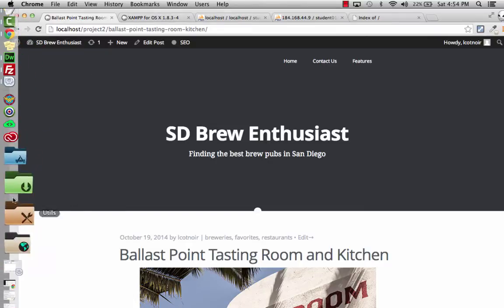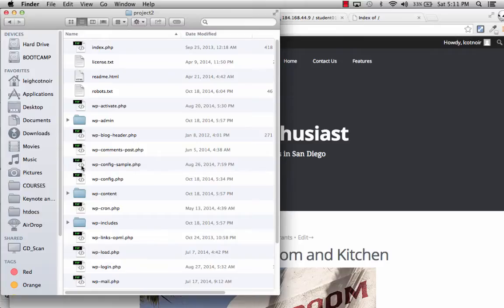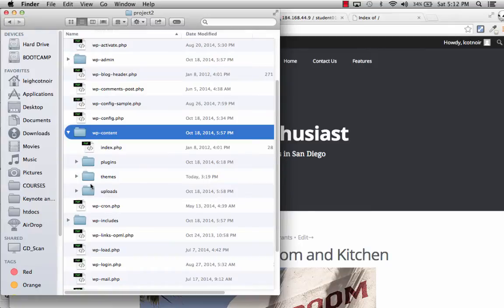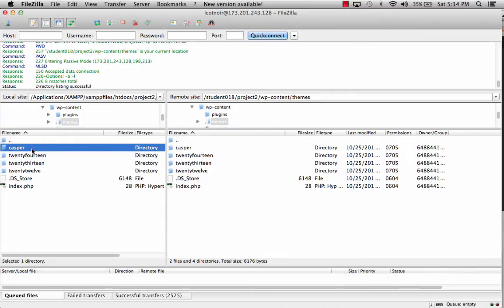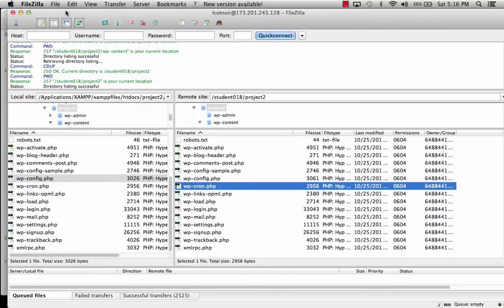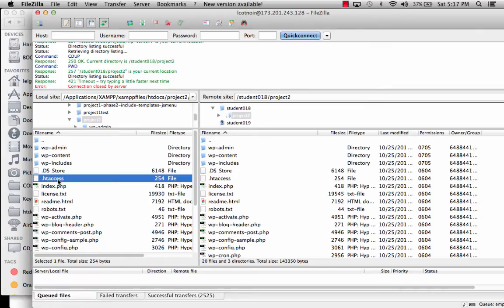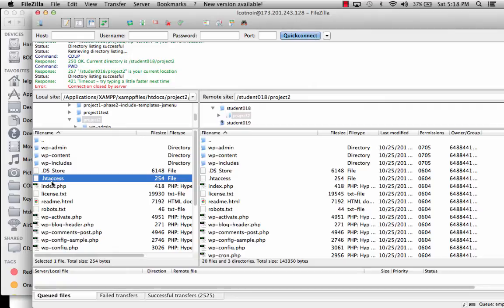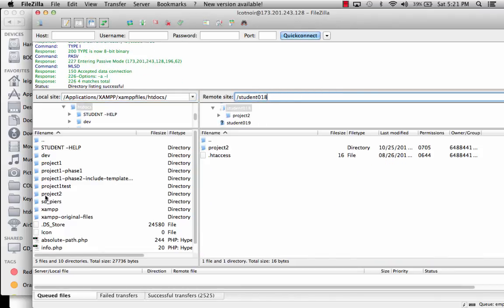Migrating from Localhost to Server Part 01